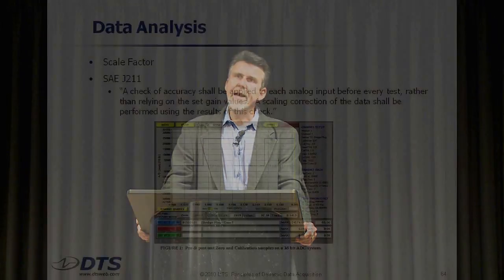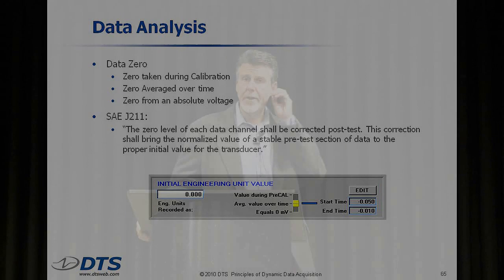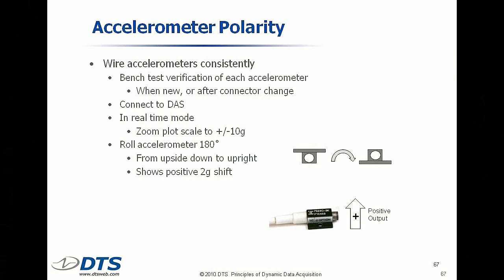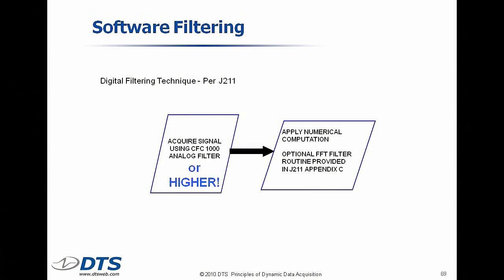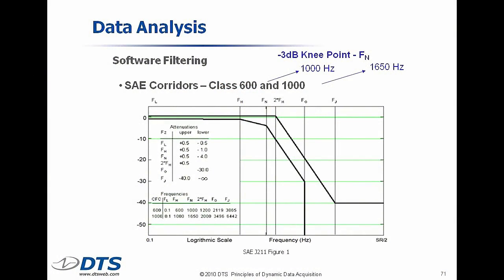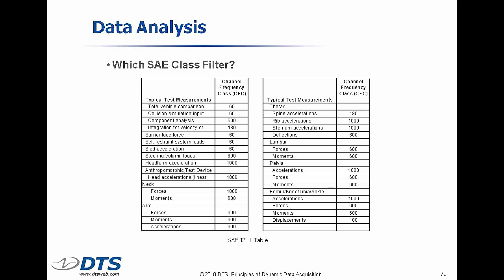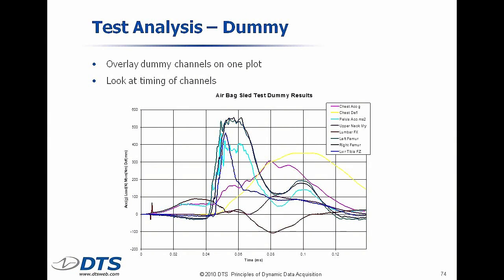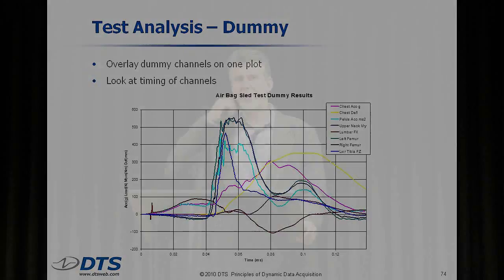DAS and Sensors Fundamentals: Part 7 - Data Analysis and Polarity Checks (07.10 min)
The data analysis side of impact testing is regulated by SAE J211. (SAE International – The Engineering Society for Advancing Mobility Land Sea Air and Space, provides standards and guidelines for engineers).

In this segment of the “DAS and Sensors Fundamentals” series, Mike Beckage, co-founder of DTS (Diversified Technical System), discusses scale factor, data zero (how to tell processing software what the zero level is), sign conventions (what if dummy is in standing or seated position), and accelerometer polarity – a gravity polarity check – once an ATD, anthropomorphic testing device, is wired, the mannikin can be manipulated to check that everything has been done properly).

Mike explains the filtering technique which must be applied in DAS software – and the proper sequence of getting the data from DAS, applying the software filter in accordance with J211, and then running the injury calculation (must be done in that order).

Software filtering is well-defined in SAE J211 and Mike also discusses SAE class filters, SAE corridors, and filter classes, and he explains what this means in the real world and why the right filtering is so important.  Comparing data from different locations in a test (compare head to neck) by doing an overlay of dummy channels on one plot, can be helpful in determining if there was an issue with the test.